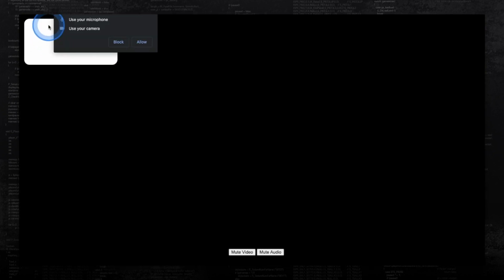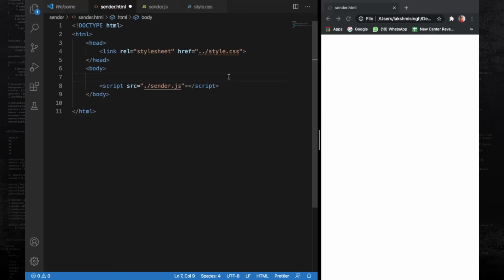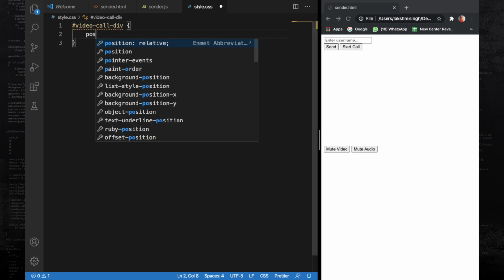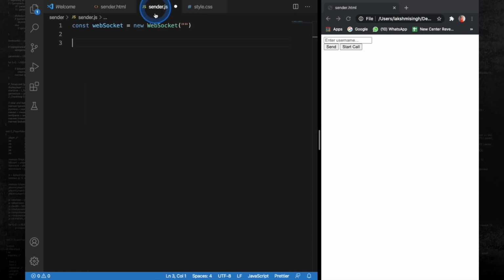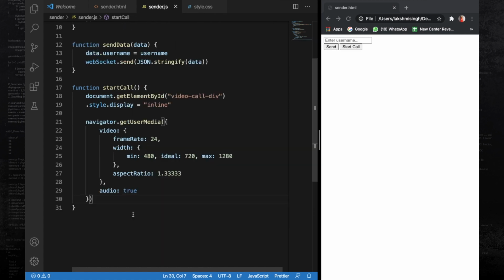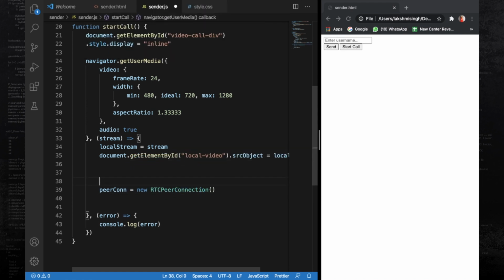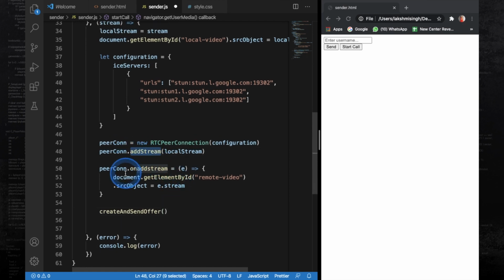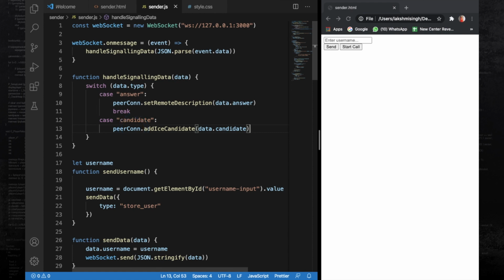How To Make A Video Call App In WebRTC | JavaScript | Detailed Course | Part: 1/3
In this course, you will learn what WebRTC is and how a video call application can be created with it in JavaScript. This is a detailed 1-hour long course but has everything you need to start integrating video call systems in your own apps.

How Does WebRTC Work?